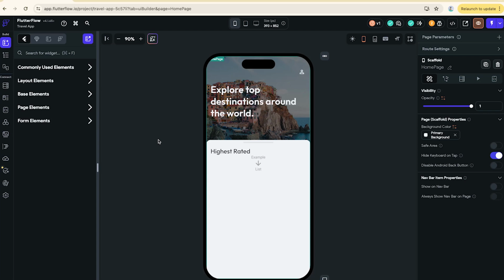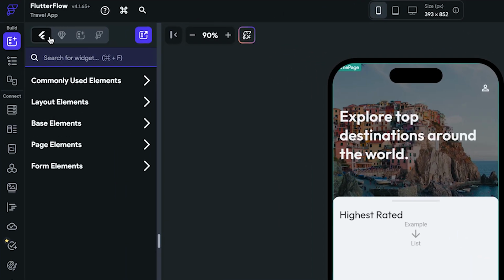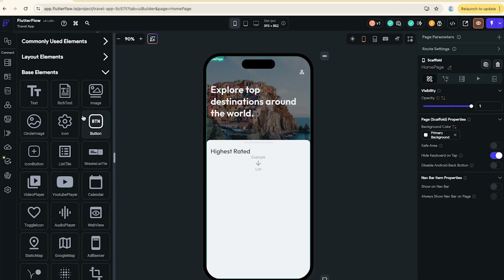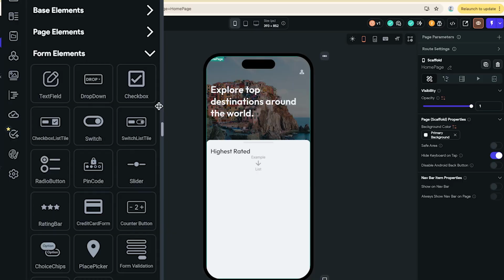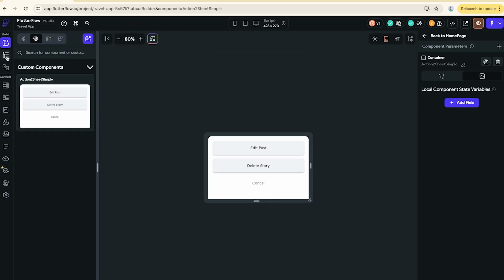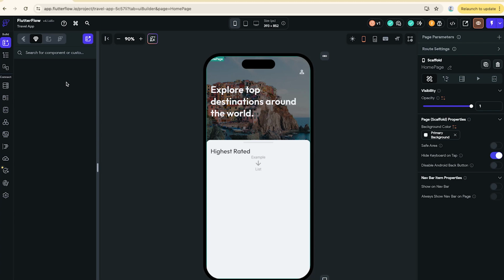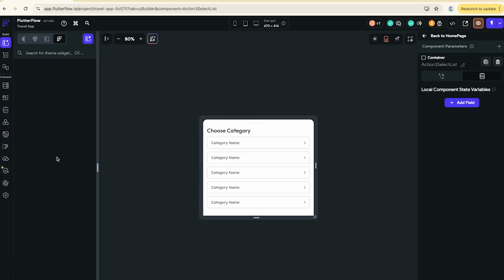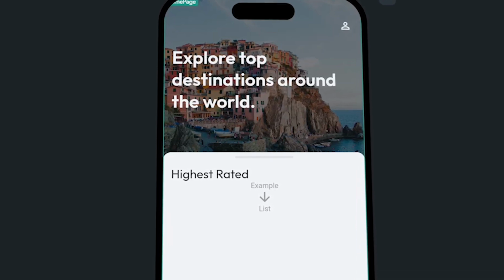[05] Widget Palette in Flutterflow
Let's look at the Widget Palette in Flutterflow. This tab is like the Swiss Army knife of FlutterFlow. Here’s what you get:
Commonly Used Elements
Layout Elements
Base Elements
Page Elements
Form Elements
Last but not least, Theme Widgets.